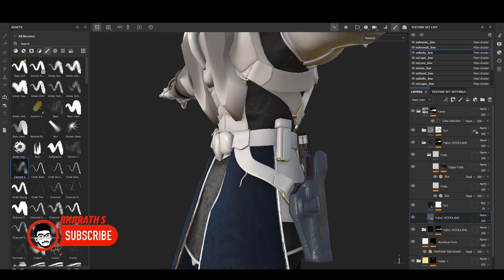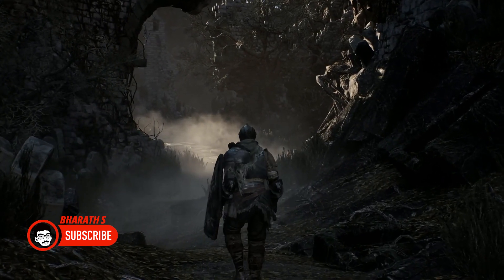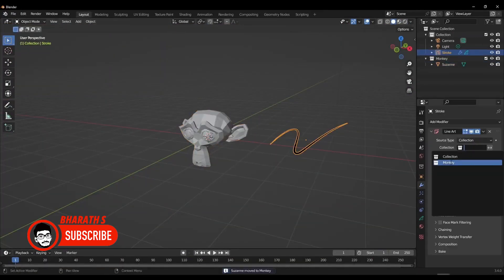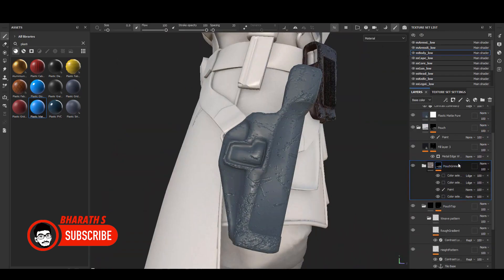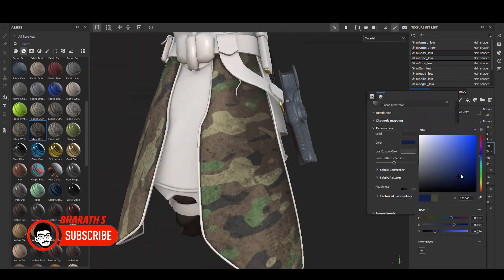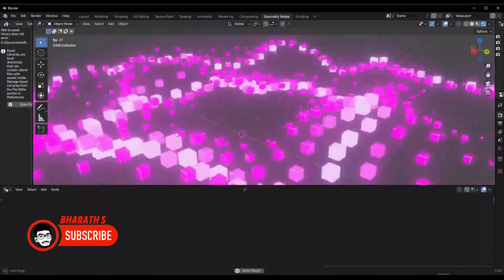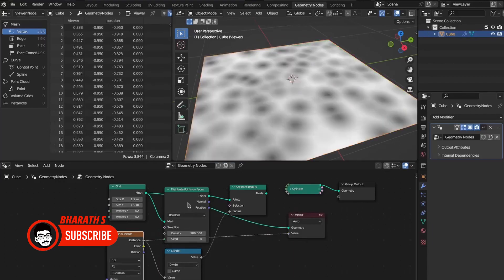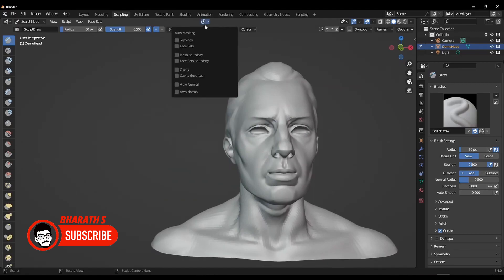Blender Vs Unreal Engine: Which is Better for 3D Modelling and Animation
hey gives this video is created as a comparison between blender and unreal engine. both softwares are powerful in the field of animation and game development. study the right one for your needs and likes.

Song: TVARI - Celebration
Video Link:

 • TVARI - Celebrati...

1. Blender vs Unreal Engine for game development
2. 3D modelling in Blender vs Unreal Engine
3. Blender vs Unreal Engine animation comparison
4. Which is better for beginners: Blender or Unreal Engine?
5. Blender vs Unreal Engine rendering comparison
6. Blender vs Unreal Engine workflow comparison
7. Blender vs Unreal Engine for architectural visualization
8. Blender vs Unreal Engine for virtual reality
9. Unreal Engine vs Blender for film and animation
10. Blender vs Unreal Engine for character modeling and rigging